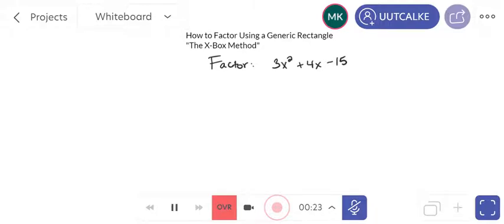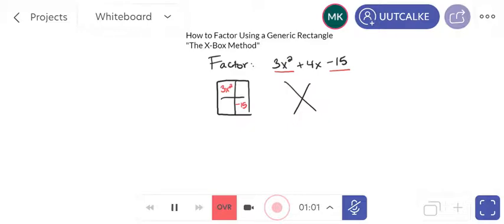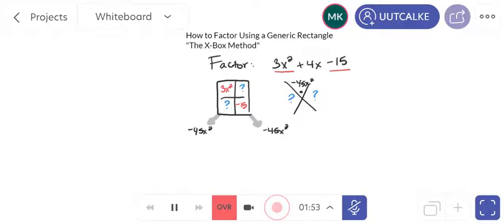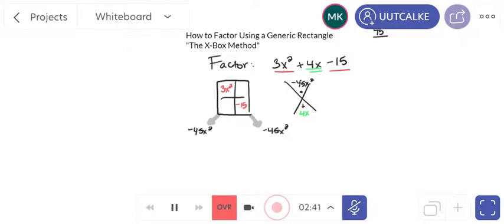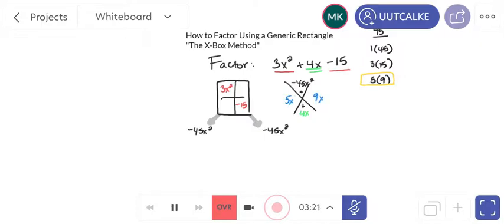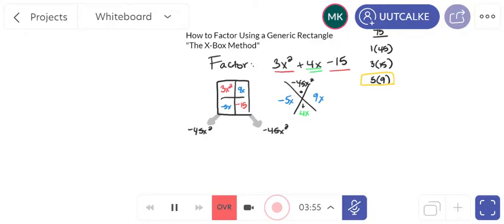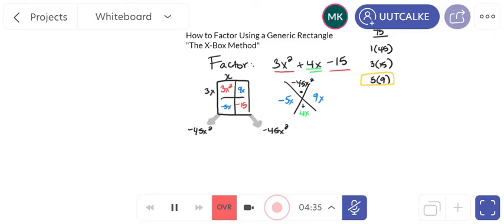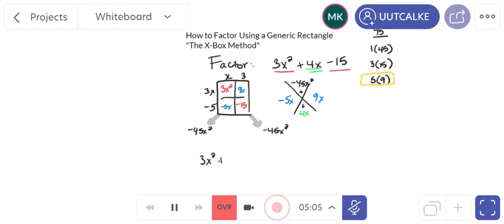How to Factor Using a Generic Rectangle (Example)